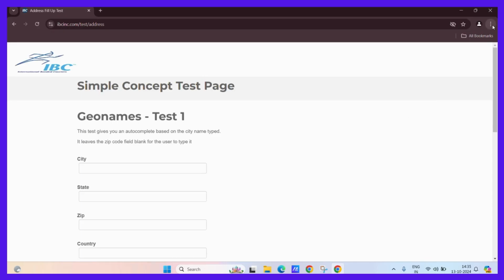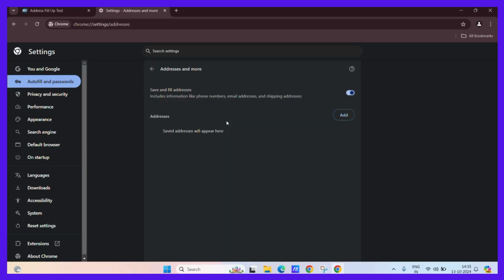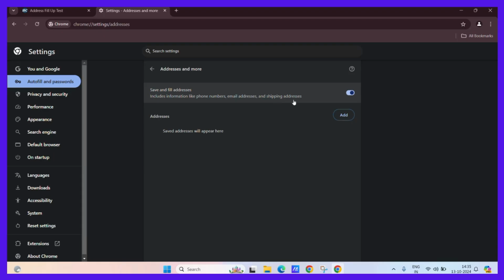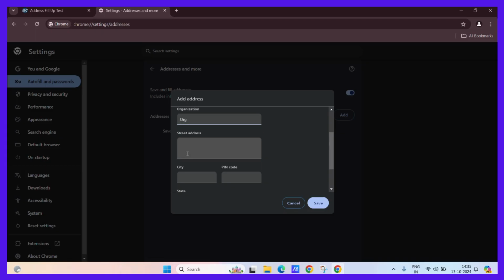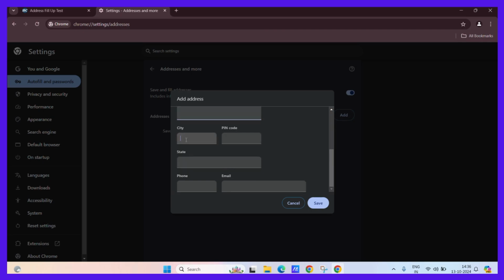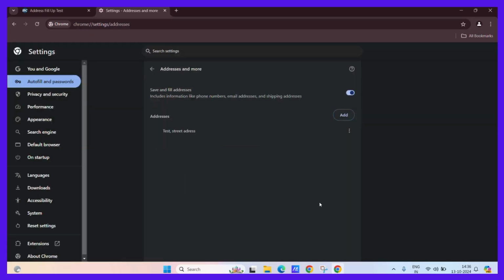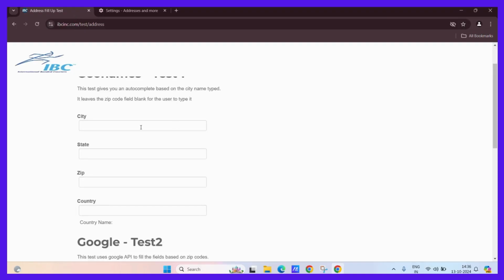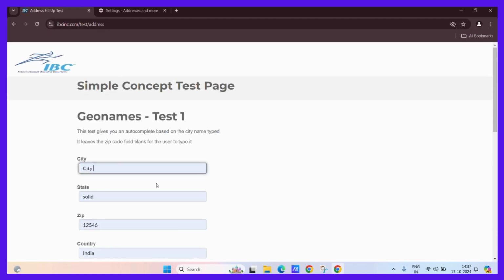How to Enable Autofill Address in Chrome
Tired of typing your address, phone number, and email every time you fill out an online form? This video shows you the simple settings you need to change in Google Chrome to enable Autofill for addresses. We cover how to add new addresses, edit existing ones, and manage your saved data for fast, accurate form filling on both desktop and mobile!

Steps covered in this video:

Accessing Settings: Navigating to Chrome's main Autofill settings section.

Adding a New Address: Entering your full name, street address, and phone number correctly.

Editing/Deleting: How to update or remove an old address that you no longer use.

Mobile Use: Showing how to enable and use the Autofill suggestion bar on your phone (iPhone/Android).